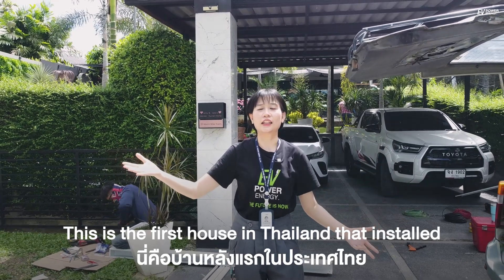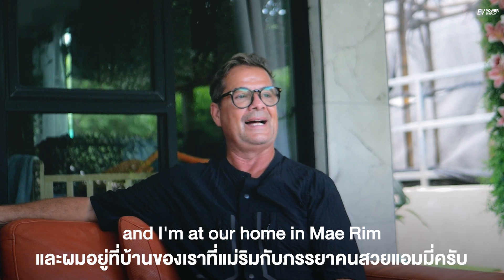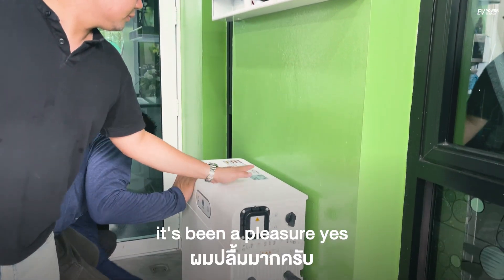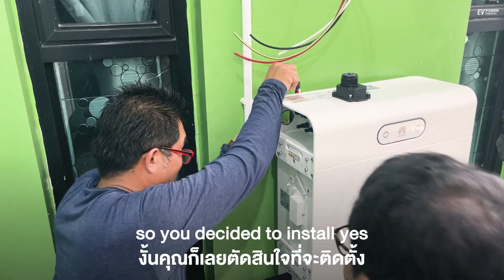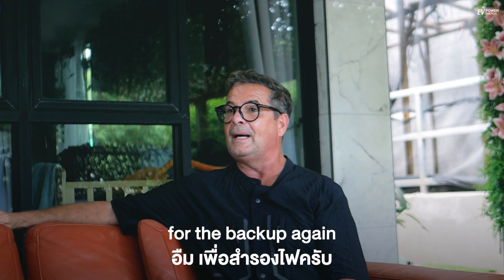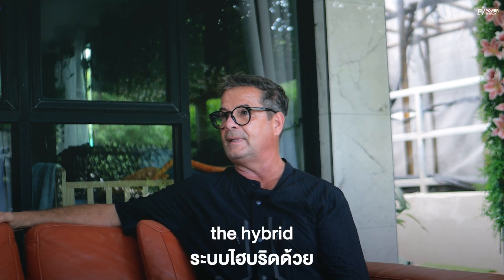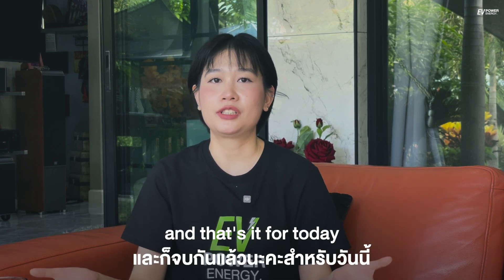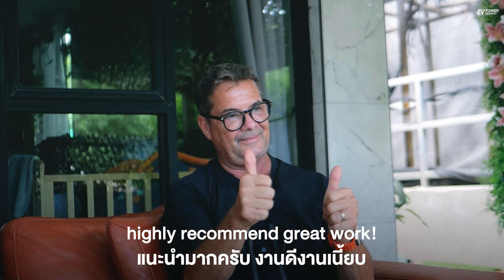The first house in Thailand! Installing Solar Cell with Huawei LUNA 2000 S1 battery and Smart Guard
This is the first house in Thailand!!! That intstalled with the latest model of solar cell and batteries, along with a energy management assistant that will make your life much more comfortable. What other interesting features does it have? Let's find out!!

00:00 Intro
00:18 Introduction to the interview content
00:26 Customer introduce yourself
00:58 What do you think about the installation team and sales team of EV Power Energy?
01:11 Have you ever heard of the Huawei brand before?
02:12 Why did you decide to install a battery?
02:50 After installation, have you ever checked the FusionSolar App? What do you think?
03:09 Why did you trust EV Power Energy to handle this installation?
03:31 Summary of the content
03:52 End
สนใจติดตั้ง , สนใจเป็นตัวแทนจำหน่ายอุปกรณ์ ราคาปลีกส่ง ติดต่อ EV POWER ENERGY ได้เลยครับ
🔹LINE: @EVPOWERENERGY
☎️: 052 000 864 หรือ 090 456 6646